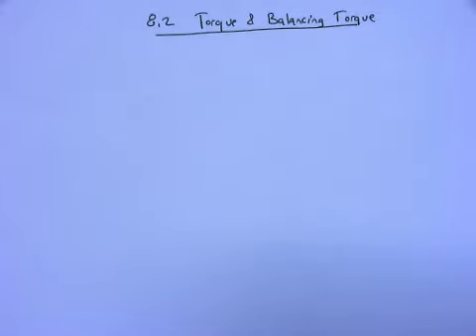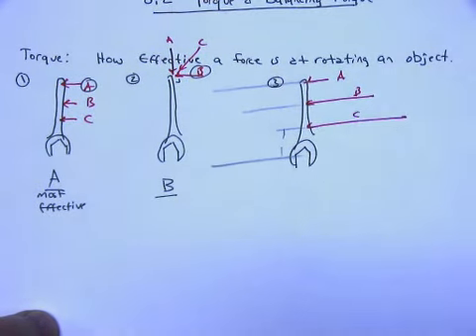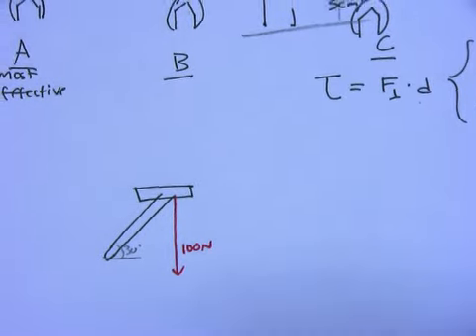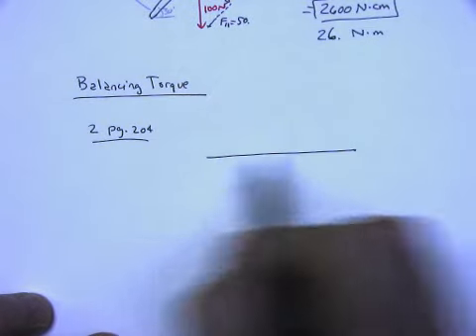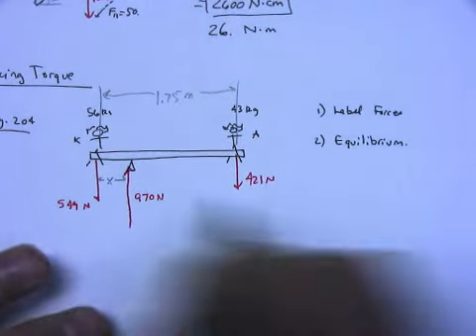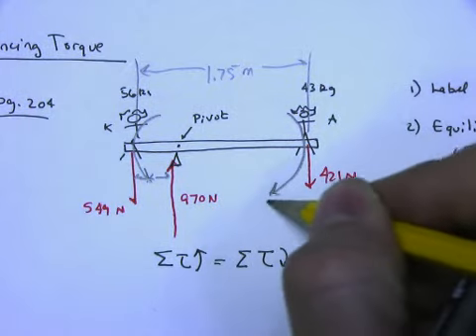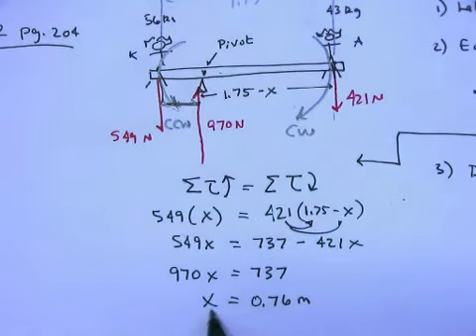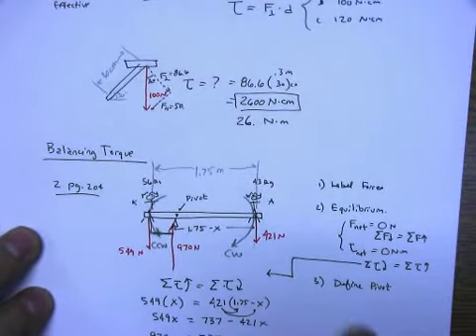8.2 Online Lecture